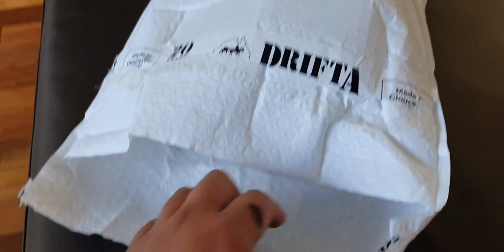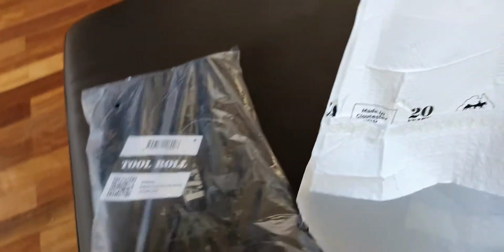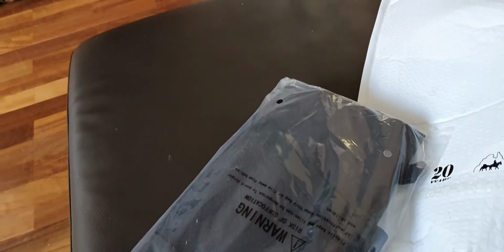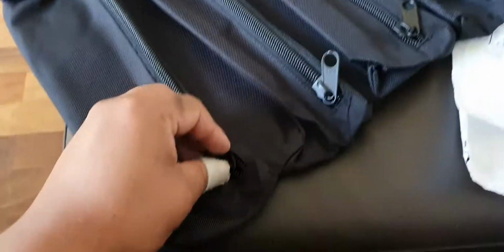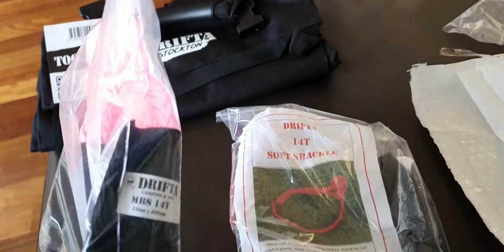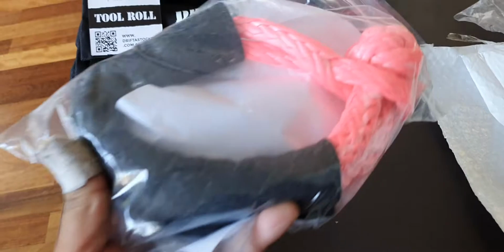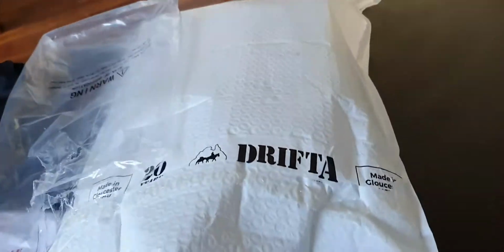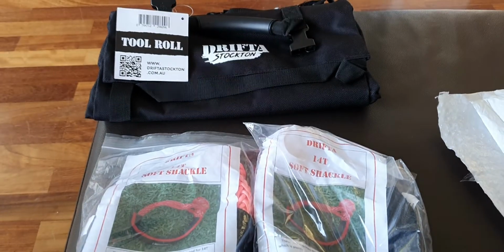Toolbox a rabble? YOU NEED THIS. Drifta Stockton Tool Roll + Soft Shackles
Received the Drifta delivery the other day. Really happy with the quality of the products. The tool roll will come really handy, and I have wanted one since i saw Kaito using one in the Drifta workshop.